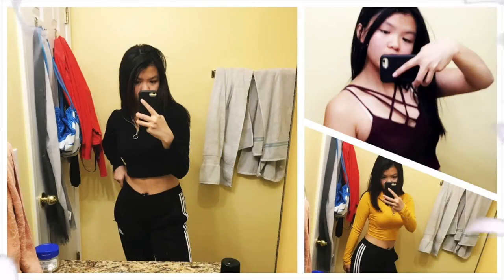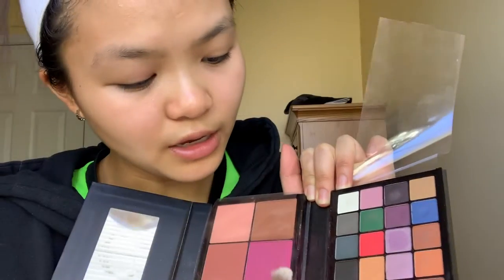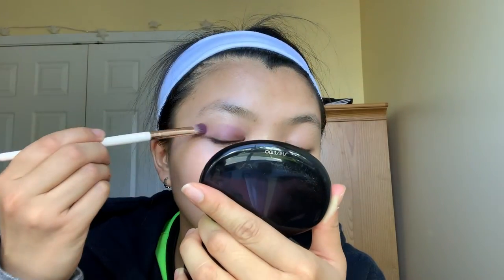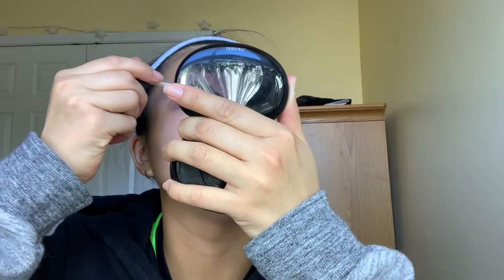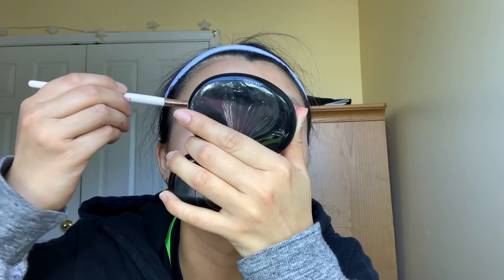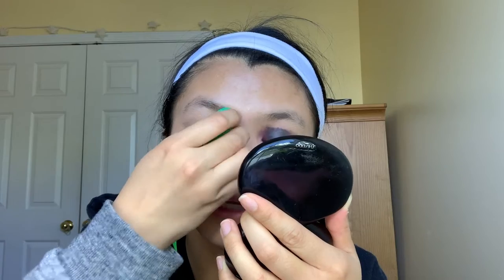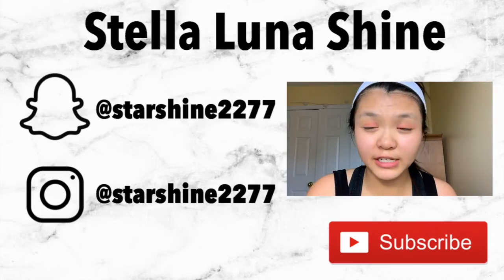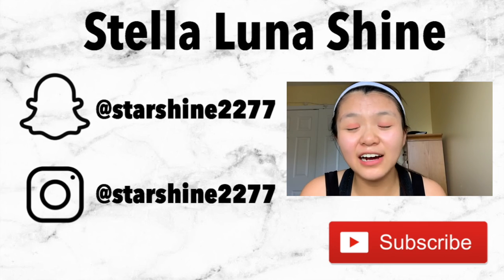How to Wear Eye Shadow & Lip Makeup the Right Way | Vlog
Today I just feel like idk doing another random makeup tutorial, but me explaining this time which my last video I did not explain well. I’ll try my best to explain through this video hope it actually helps to me I’m just bad at explaining things. I hope you guys enjoy this video. One more thing I might try to post like 3 videos a week like Monday and Wednesday and Saturday.

Title: Spring
Artist: Ikson
Genre: Dance & Electronic
Mood: Calm

Check out this cool webtoon called True Beauty it's a really good story which kinda inspire me to do makeup plus Michelle Phan on that note kinda I guess my idol of doing youtube I don't know, but still go check it out.